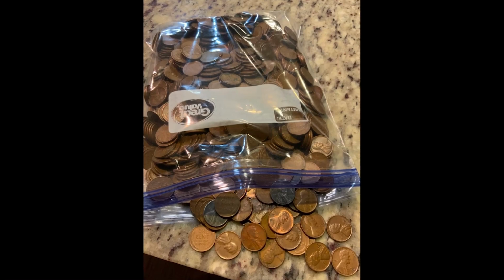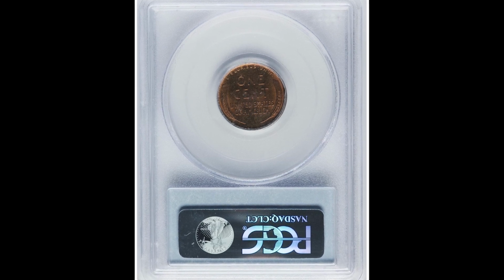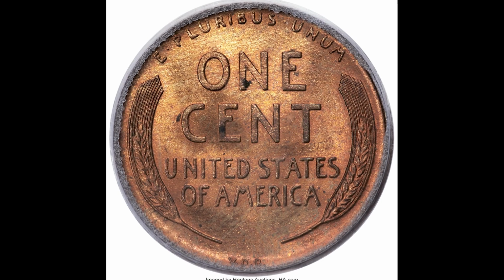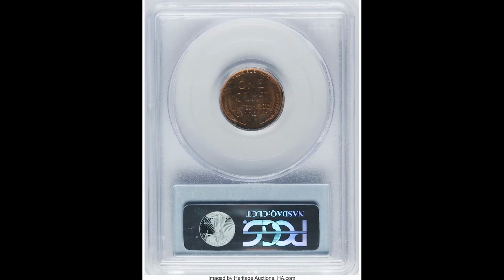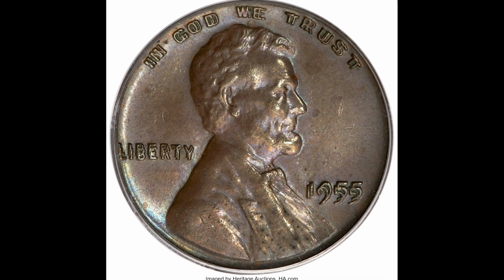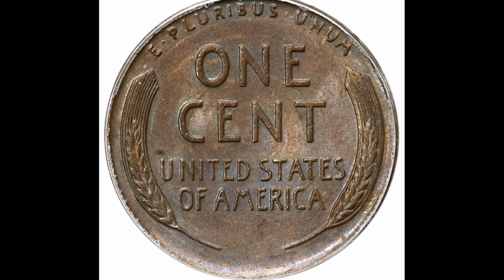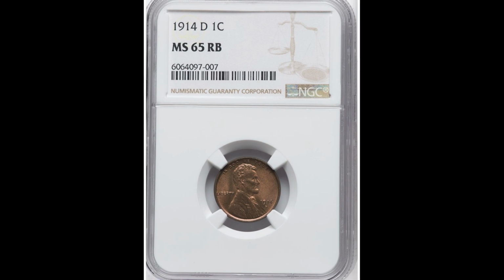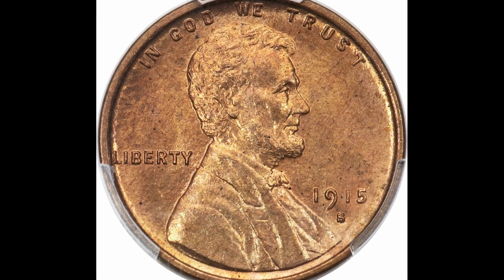Look For these 6 coins..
In this video, we go over 6 coins that are very rare and valuable!